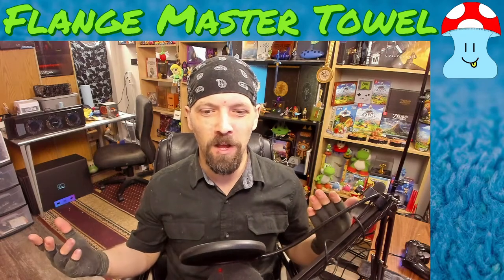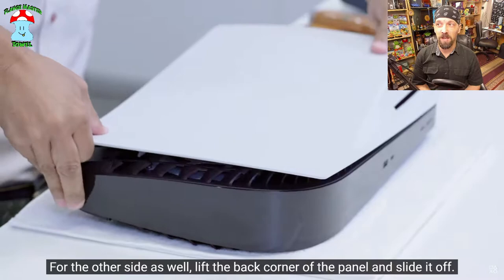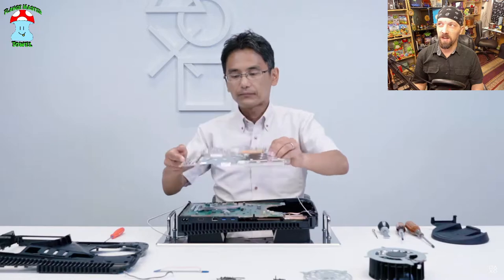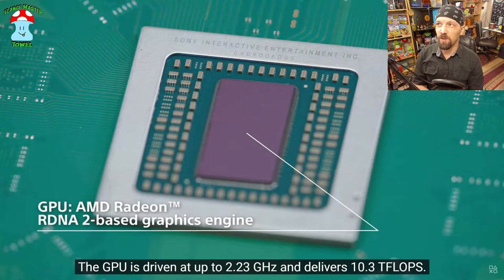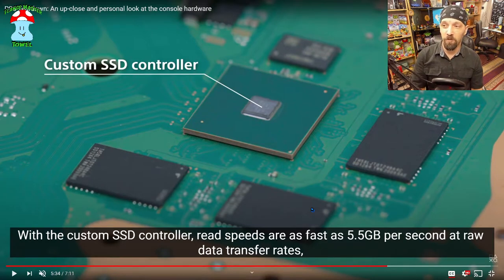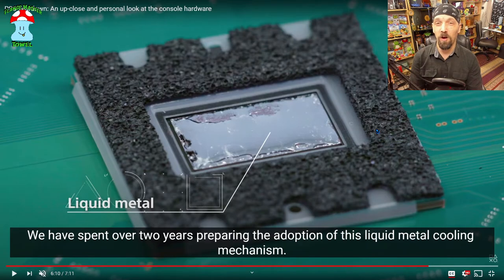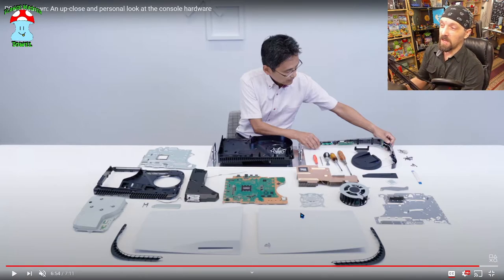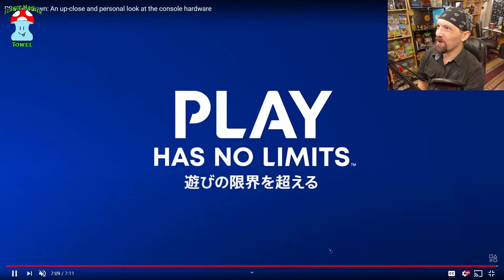PS5's Chonky Cooling Solution (Teardown Analysis)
Today we analyze the PS5 teardown posted by Sony. As much as we learned a lot and some new questions also came up. We learned about the cooling design and had it confirmed that Sony is in fact using Liquid Metal as the Thermal Interface Material(TIM). The SSD design is also interesting to learn more about. Could the integrated design backfire in the future?

The design looks like it was made for fully automated manufacturing to follow in the PS4's footsteps. Overall it's a simple and easy teardown. This will certainly be a console that is easy to service and repair.